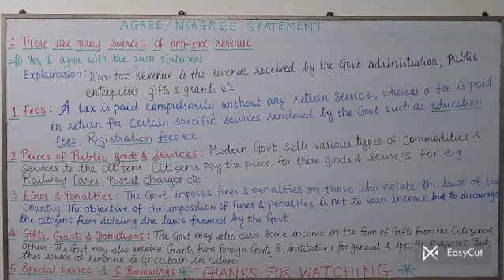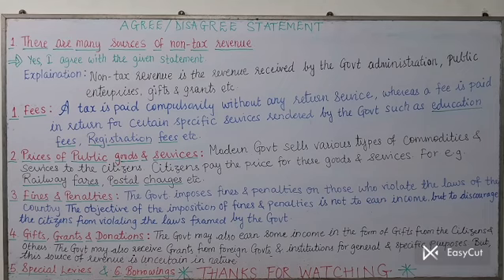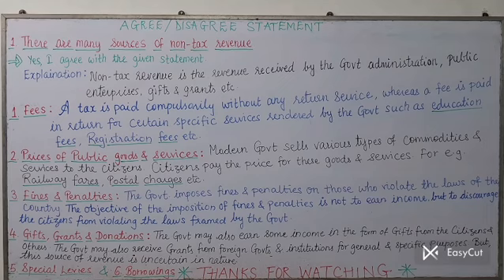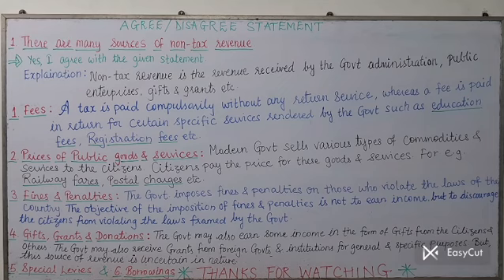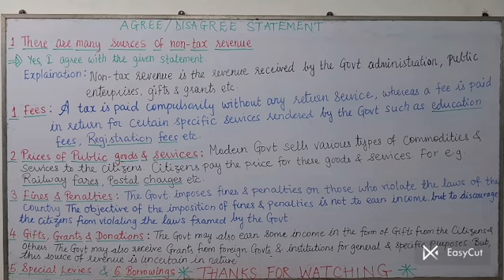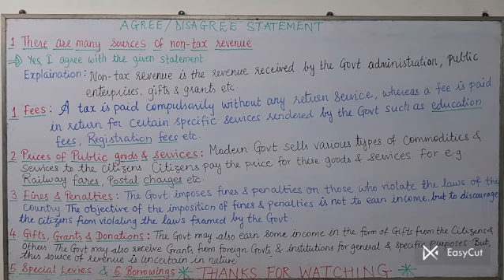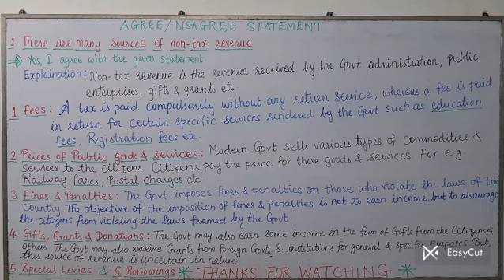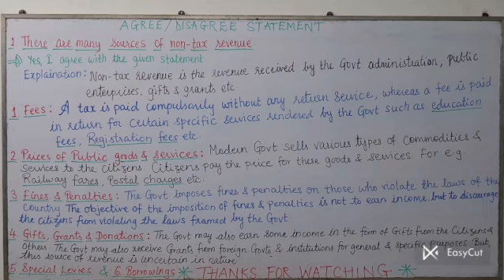There are many sources of non tax revenue